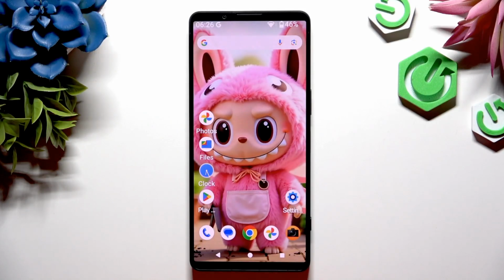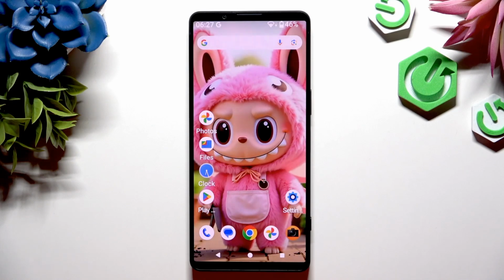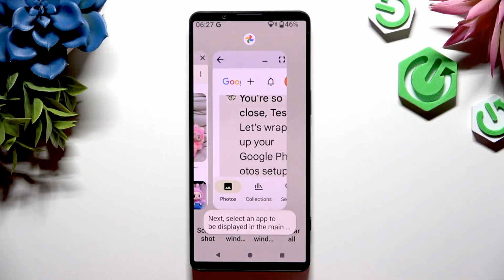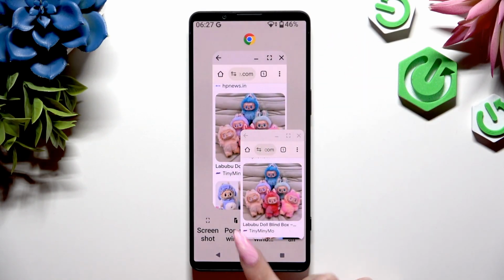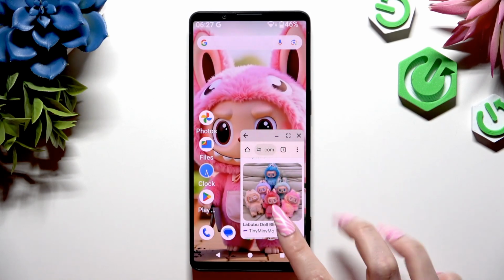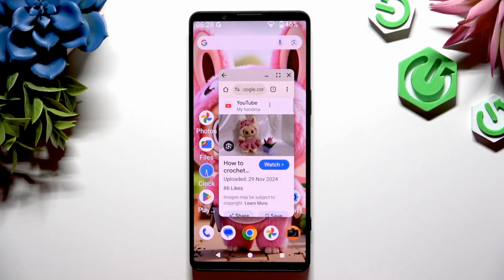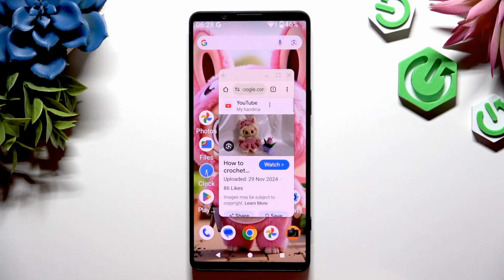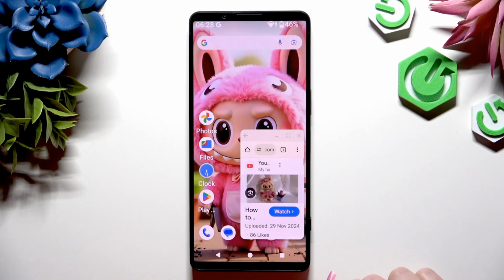SONY Xperia 1 VII – How to Open Apps in Pop Up View (Floating Windows)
Learn how to open apps in Pop Up View (also known as floating windows) on your SONY Xperia 1 VII. This feature lets you use multiple apps at once, making multitasking easier and more efficient. In this video, you'll see step-by-step instructions for launching apps in Pop Up View, moving and resizing the floating window, minimizing or maximizing the app, and closing it when you're done. Whether you want to chat, browse, or work while using another app, Pop Up View on the SONY Xperia 1 VII gives you more flexibility and control over your Android experience.

How to open apps in Pop Up View on SONY Xperia 1 VII?
How to resize and move floating windows on SONY Xperia 1 VII?
How to close or minimize Pop Up View apps on SONY Xperia 1 VII?

0:00 Introduction
0:10 Select and launch an app for Pop Up View
0:24 Open Pop Up Window from app options
0:43 Move and resize the floating window
1:07 Minimize, maximize, or close Pop Up View
1:44 Outro